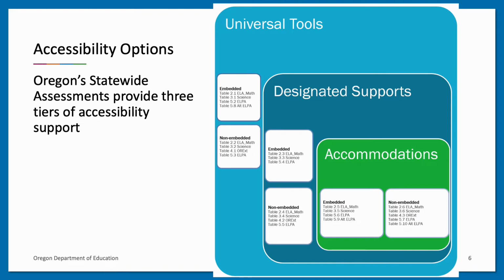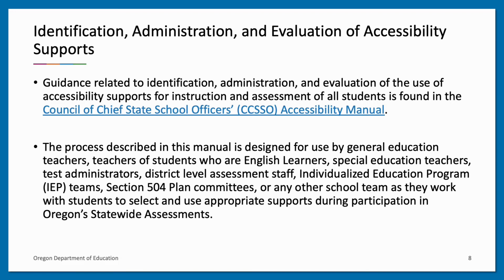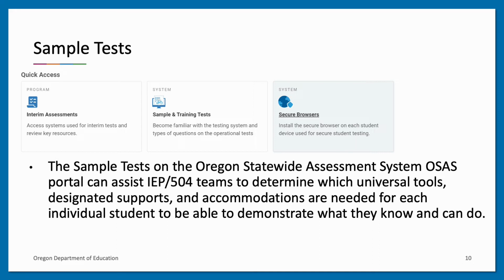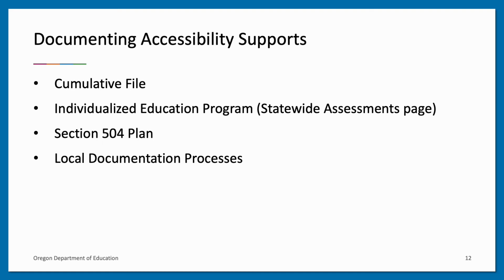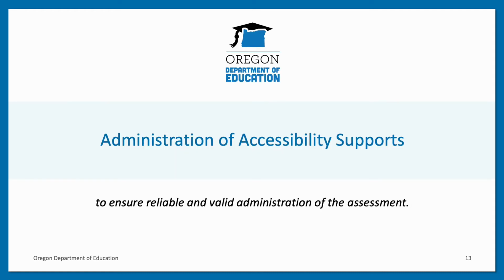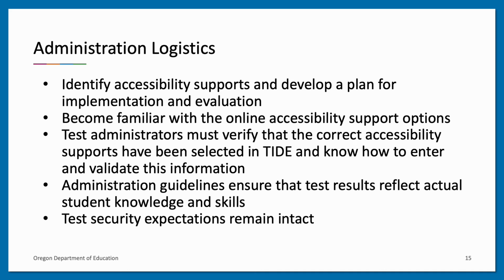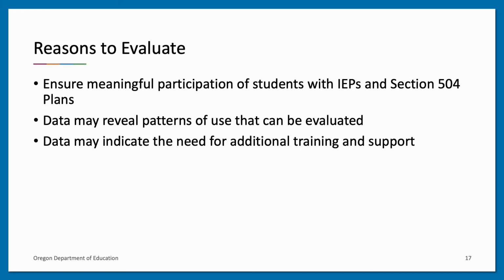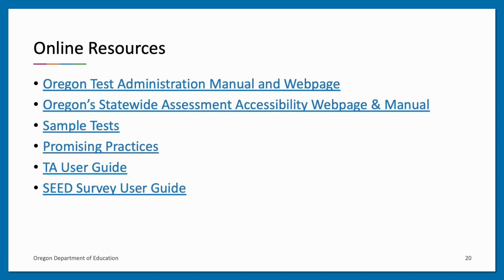Accessibility Supports Video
Oregon State Assessment System 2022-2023 module 3 training video. Required for DTCs, STCs and TAs.